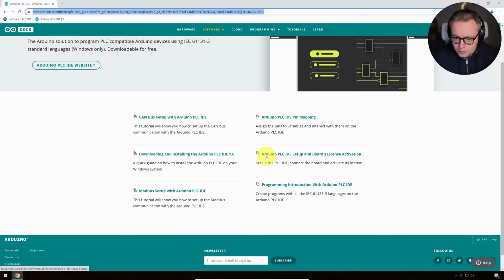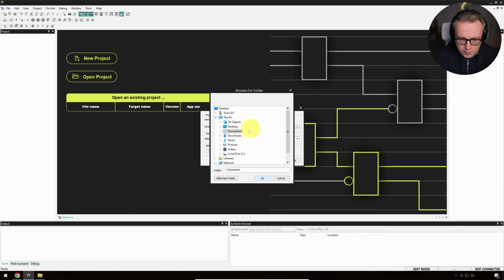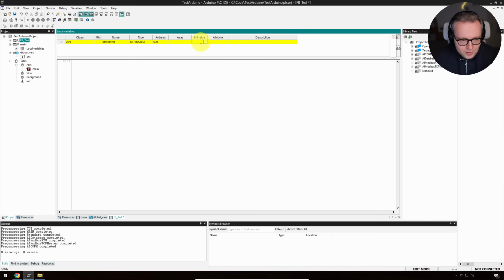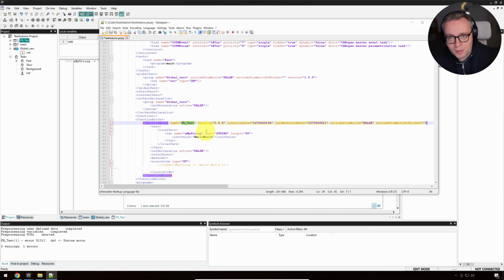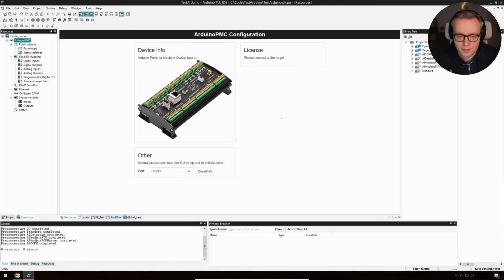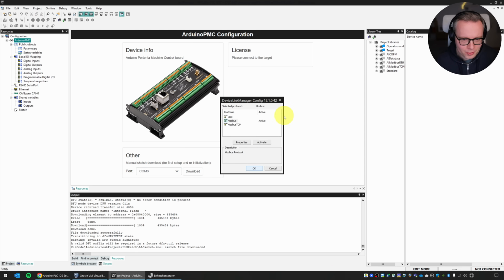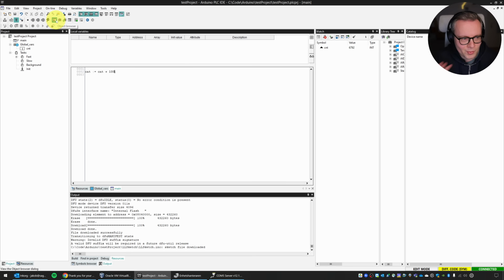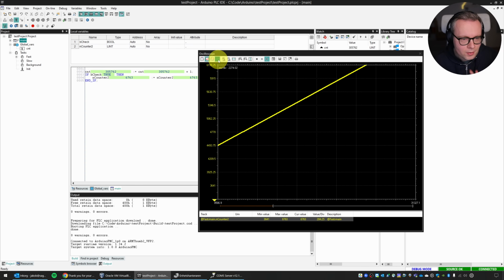Arduino PLC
The Arduino PLC and the Arduino PLC IDE... there has been a lot of buzz around it since it was announced recently. I'm a long-time user of the Arduino eco-system and have been using their IDE for over 10 years for various projects. Guess if I was surprised when they released their new IDE aimed at the industrial automation industry! The Arduino PLC IDE only supports one board right now, the Arduino Portenta Machine Control, and luckily I had just been using one of these boards for another project recently, so I could try the new PLC IDE that Arduino have released.

I thought I'd share my initial impressions, findings, praises & complaints with all of you by making a YouTube video where I go through the complete process of installing the IDE and configuring one Arduino board to run a simple PLC program.

0:00 Introduction
3:10 Download & installation
7:25 First start & impressions
15:46 Version control?
18:31 OOP
20:11 Connect to PLC
26:13 License activation
28:11 Compile & online change
34:25 Wrap-up